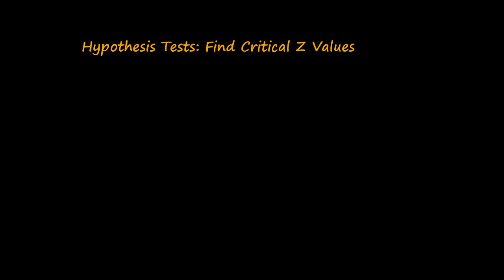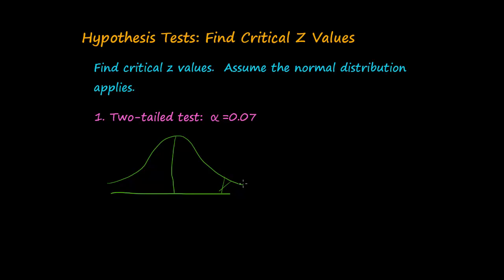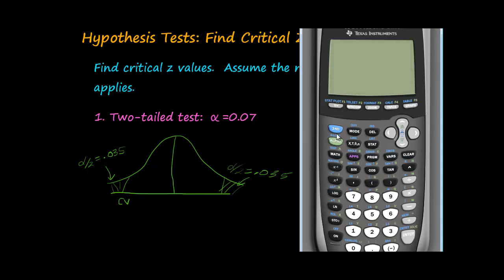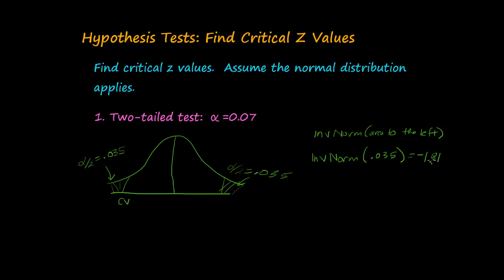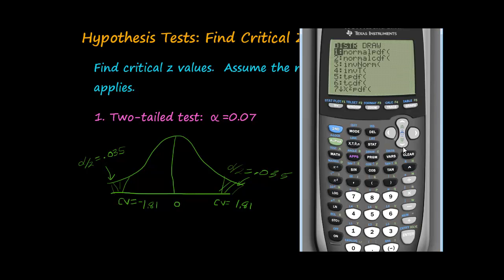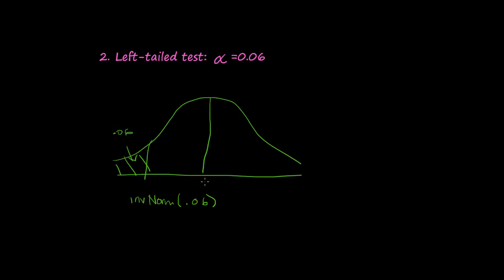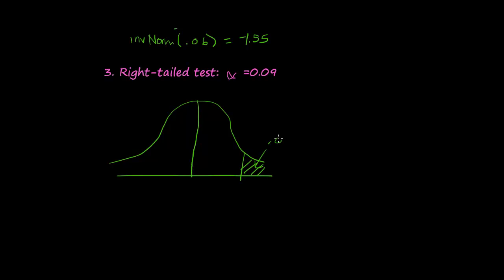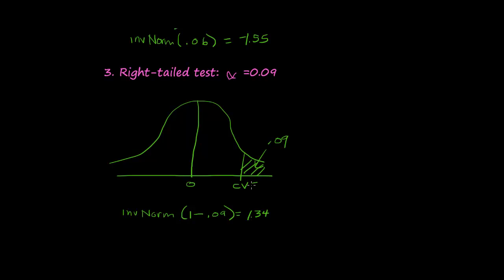Hypothesis Tests: Find z Critical Values.mp4